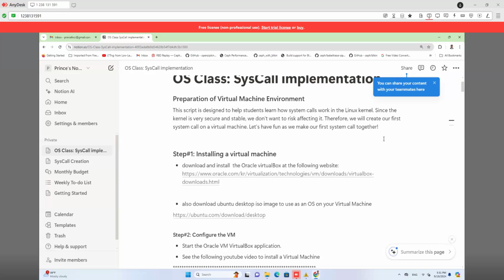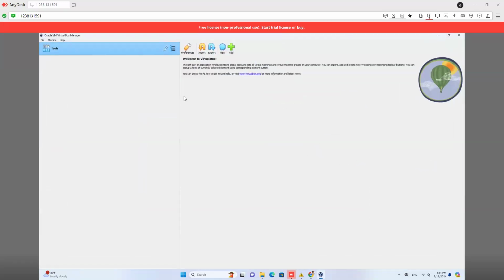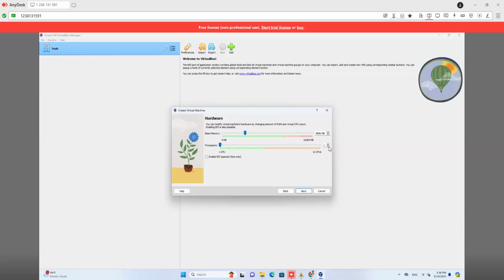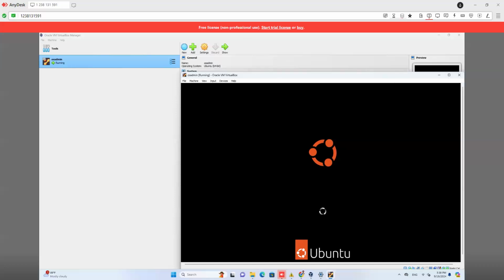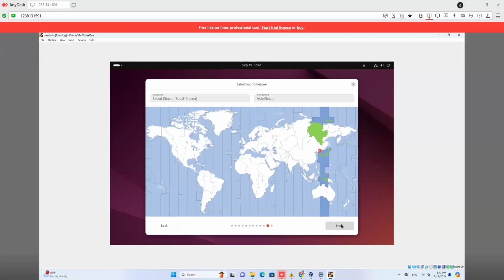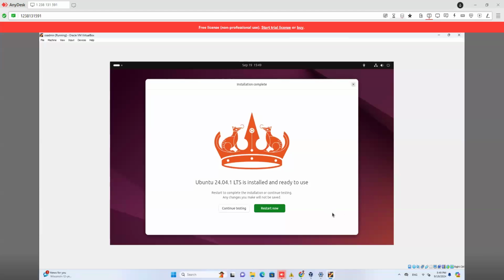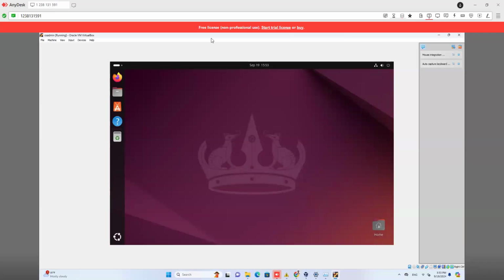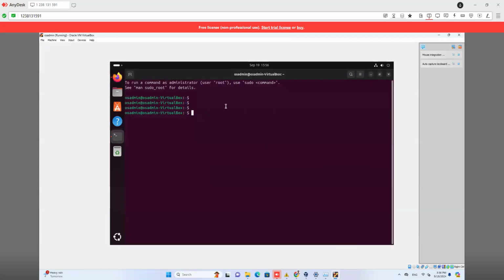How to install Oracle VM VirtualBox.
This video shows the step by step instructions for installing an Oracle VM VirtualBox to run your virtual machine.